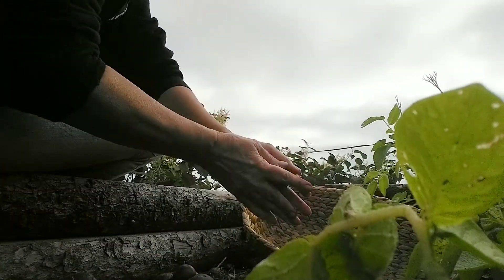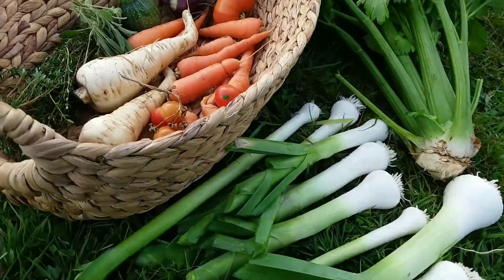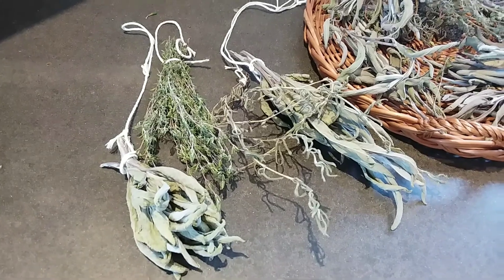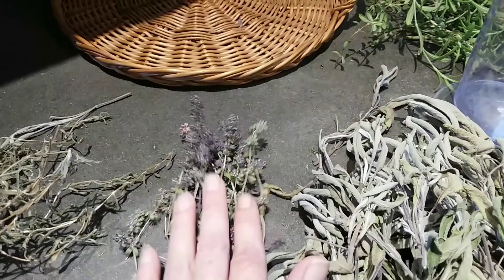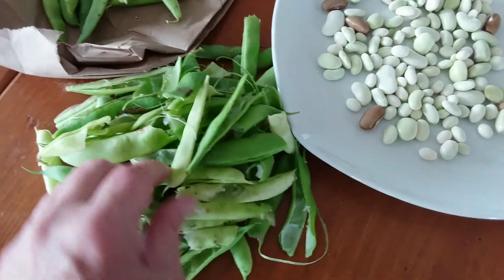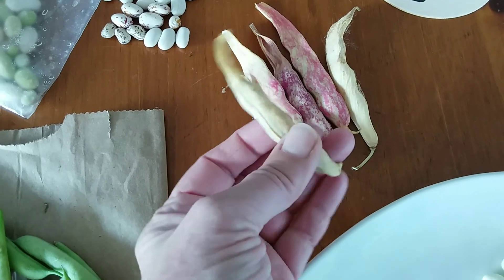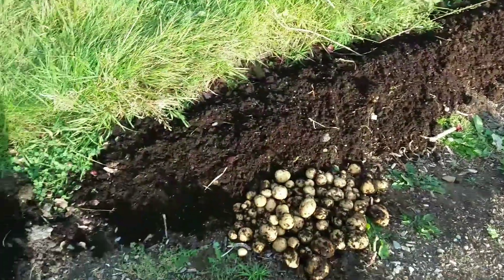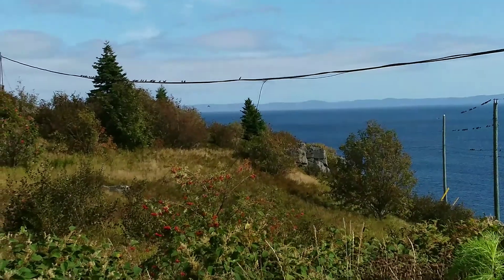Getting some garden jobs done and stored